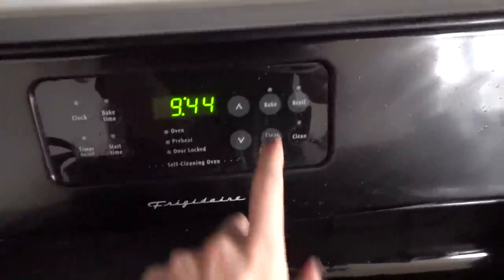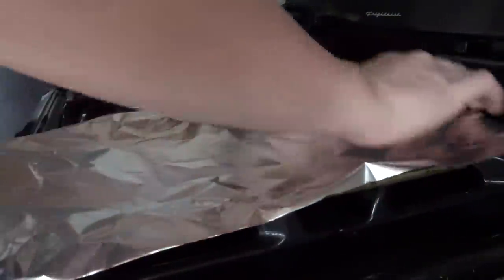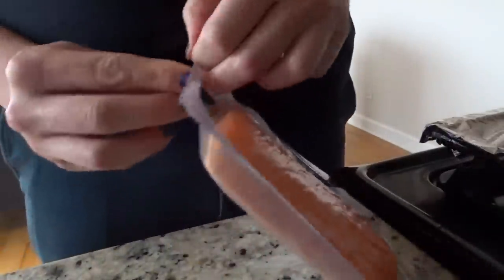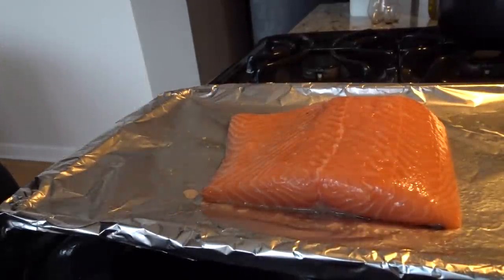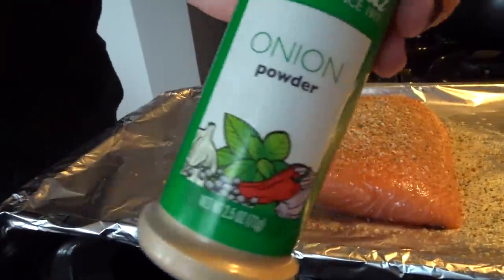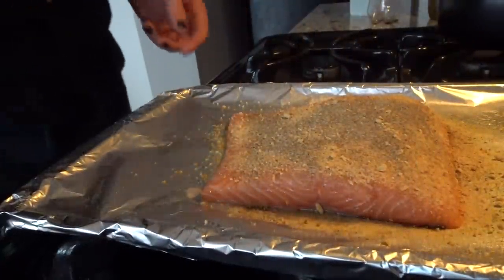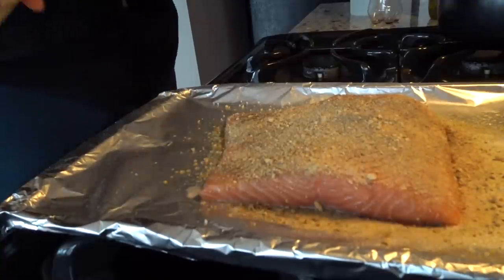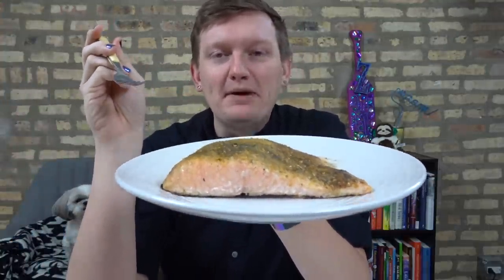I TRIED RECREATING ALR'S SALMON RECIPE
VLOGMAS INTRO MADE BY: Vivienne